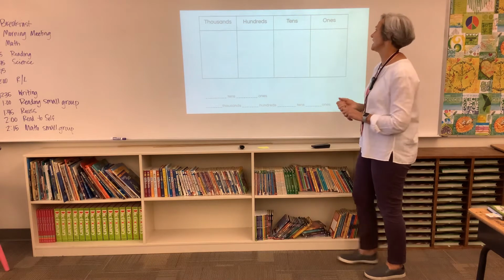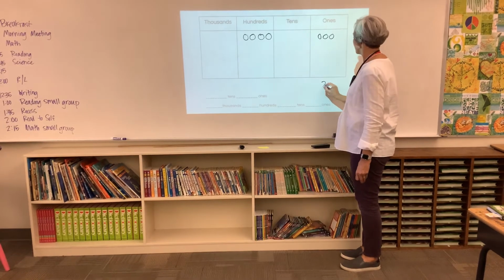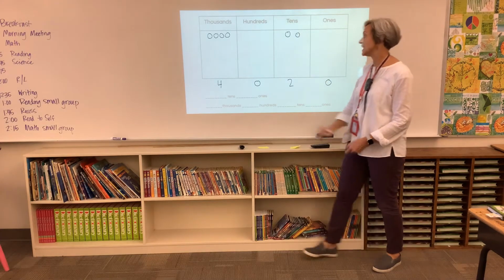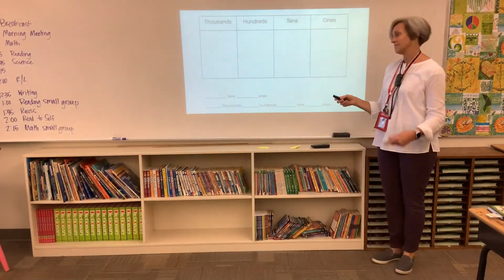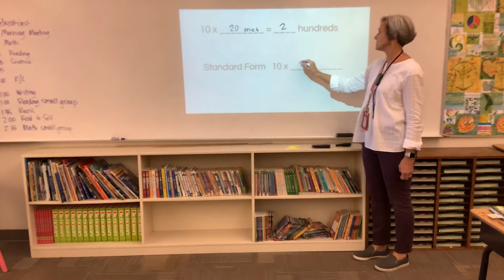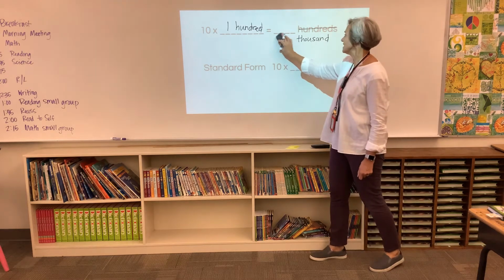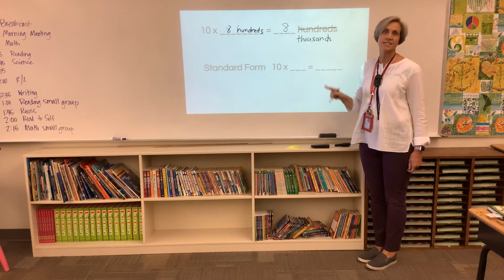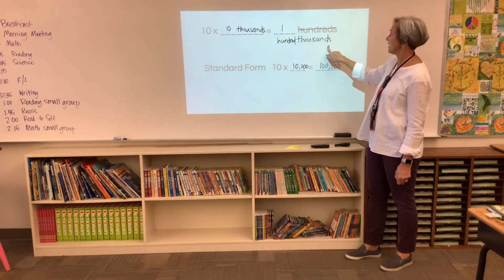Eureka fluency 1:2